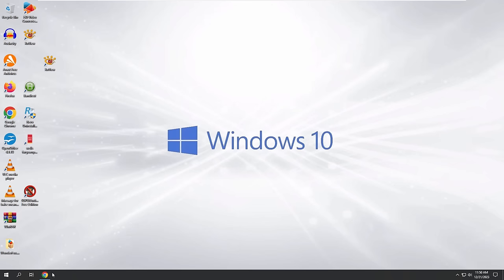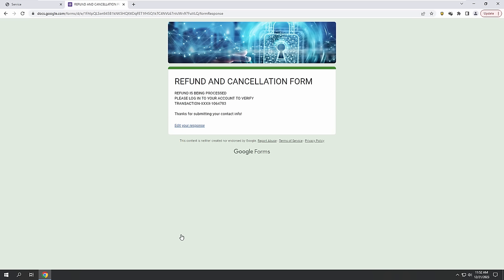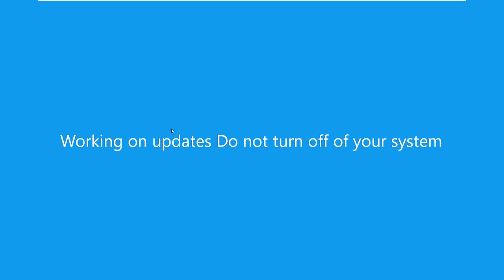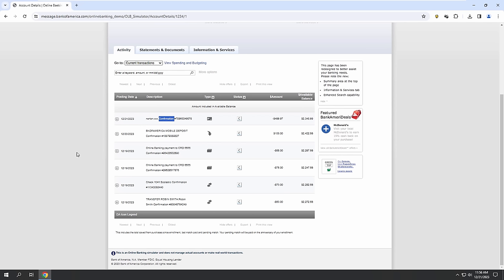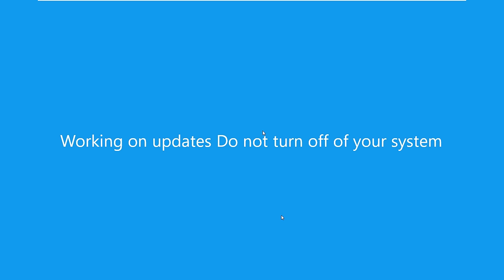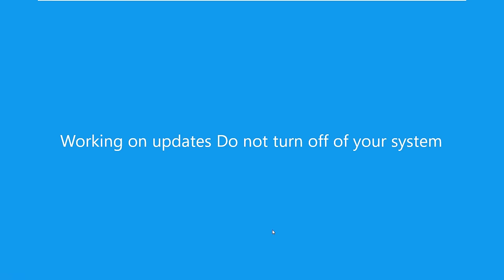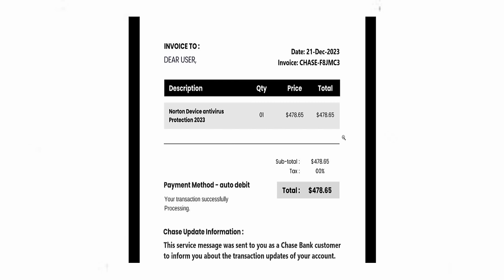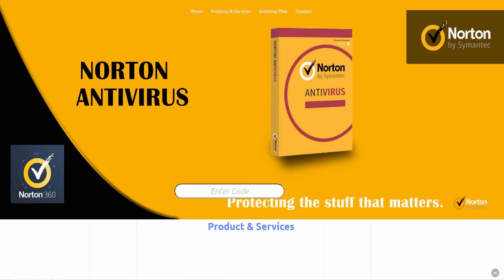Scam Alert: The $478 Norton Charge You Didn't Make!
Beware the scammer's hook! Have you ever checked your bank statement and seen a charge for $478 on Norton Antivirus that you didn't make? Well, folks, that's exactly the fishy situation we're diving into today. 🚨🕵️‍♂️

In this video, I play the role of the unsuspecting "customer," engaging with a scammer trying to convince me of a fake Norton charge. Watch as I call this scammer out, navigate their deceptive tactics, and expose the fraudulent scheme for what it is. It's a wild ride through the underbelly of online scams, and you won't believe the lengths these con artists will go to.

Remember, scammers are always on the prowl, especially during the holiday season. Stay vigilant, and let's keep each other safe and happy.

CHAPTERS:
0:00 - Introduction to Scam Baiting
0:10 - Fake Norton Subscription Cancelation Prank
8:20 - Scammer's Angry Reaction to Prank
14:15 - First Scammer Call Encounter
15:59 - Second Scammer Interaction
17:42 - Third Scammer Call Escalation